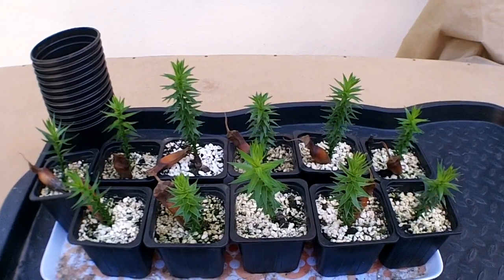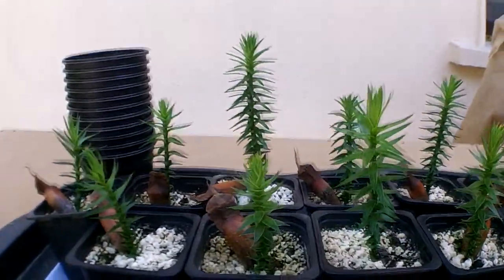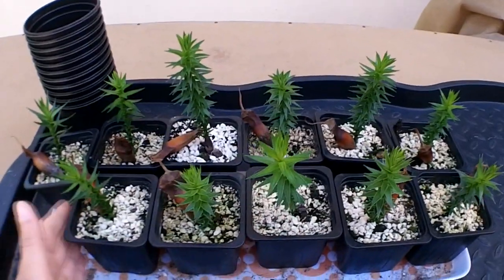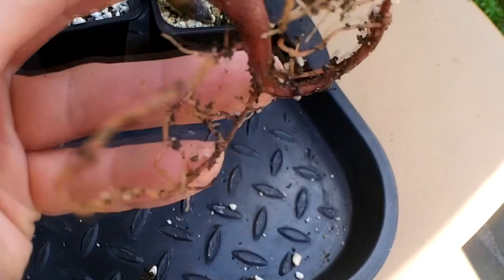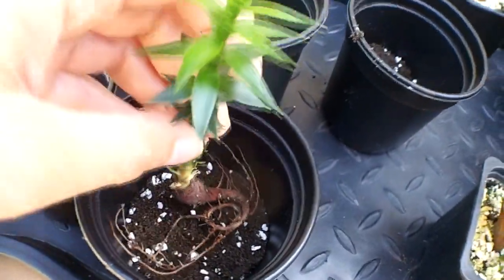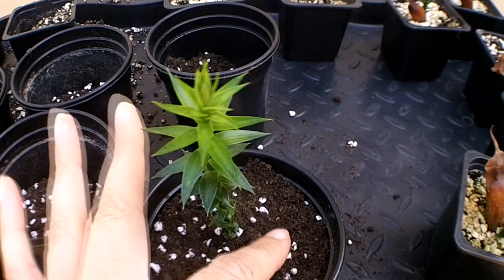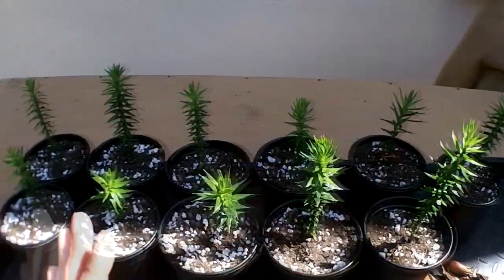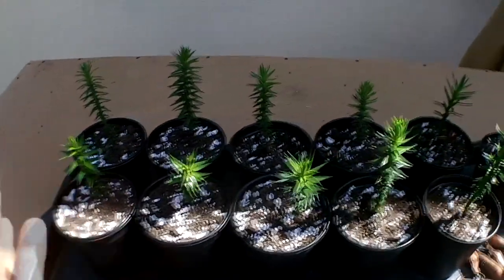Monkey Puzzle Tree seedlings update and potting on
Here is an update on my Monkey Puzzle tree seedlings and potting them on. Links below on 'How to grow the Monkey Puzzle Tree from seed, and also links to my 'How to' vids. CONTINUED.

Thank you for watching, please give me a Like and I would love you to SUBSCRIBE for regular updates and take a look at my other Cacti and Succulent and nature videos to see my weird and wacky cacti up close and personal.